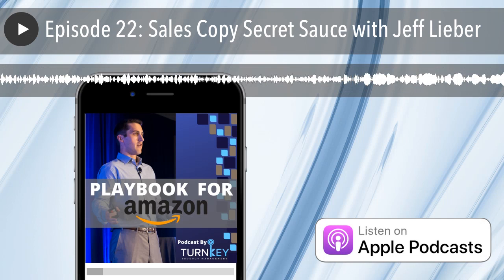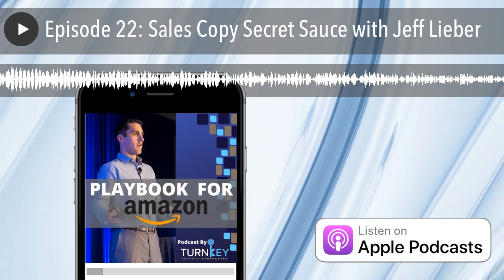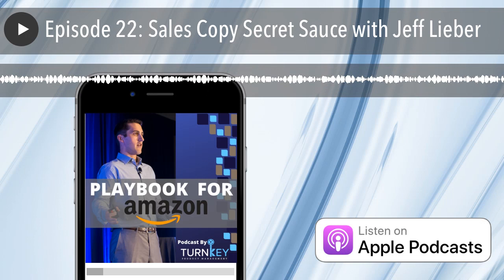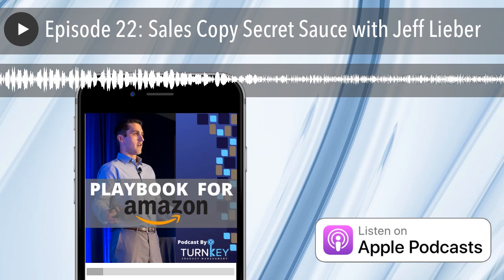Episode 22: Amazon Sales Copy Secret Sauce with Jeff Lieber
Sales Copy Secret Sauce with Jeff Lieber

Today’s episode we are going through the do’s and don’ts of sales copy. Many brands just slap up a list of features and expect the listing to convert. No, no, no. There’s so much that goes into crafting compelling copy on your listing, and it’s worth investing a bit of time into getting it right! Listen in as Jeff shares how we help clients to get their listings optimized, what you can learn from your competitors, and more!

Minute Markers:

1:34- What are buyers looking for above the fold?

2:53- What to include in your sales copy? What makes your product superior?

4:05- Value of looking at customer questions

5:01- How to get customer feedback

5:45- Communicate benefits and results of using your product

6:06- Guarantees that convert

7:40-How to actually put the sales copy together

8:21- Critical next step after you write the sales copy

9:24- Gather data on how the new sales copy worked

9:46- Is sales copy something you should hire out?

10:48- Hire an expert to go over it and make suggestions

Have you considered hiring an expert to help accelerate your sales on Amazon?

Jeff Lieber and his team at TurnKey Product Management, have helped companies sell over 8-figures in revenue on Amazon this past year. We are uniquely positioned to help brands scale their sales on Amazon through a variety of services: full service management, Amazon PPC management, 1-on-1 coaching, standard operating procedures, online trainings and more. We’ve had incredible results, like taking a client from $10k/month to $180k/month in 90 days! We’d love to see how we can help your business.

For free resources and trainings that can grow your business, go to: TurnKeyProductManagement.com/resource

To see what services you qualify for, apply here for free:  TurnKeyProductManagement.com/applynow

The post Episode 22: Sales Copy Secret Sauce appeared first on TurnKey Product Management - Podcast .